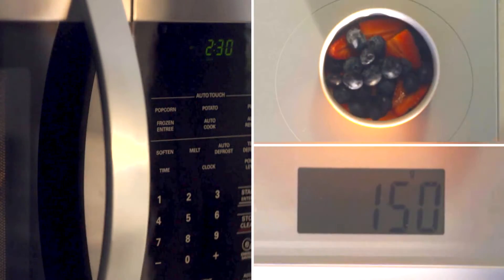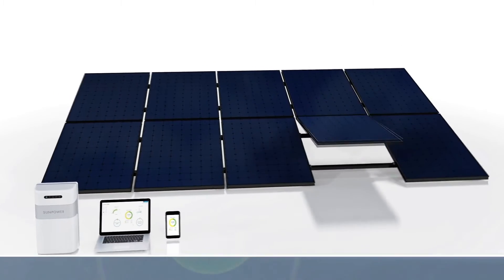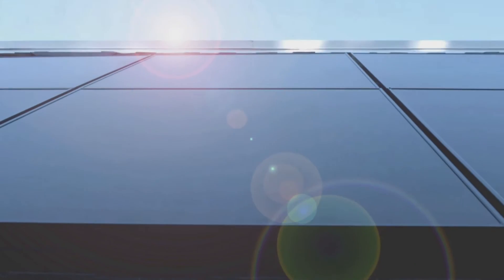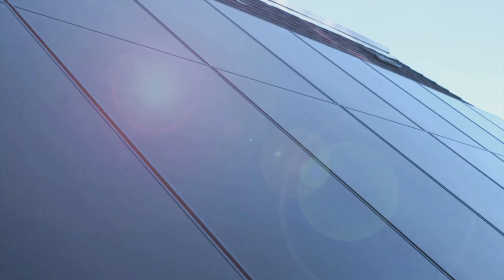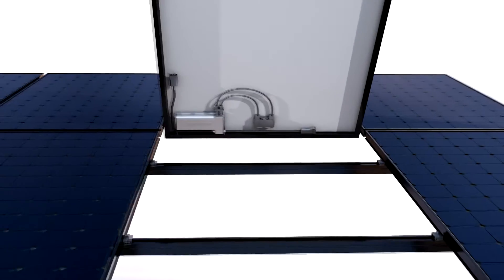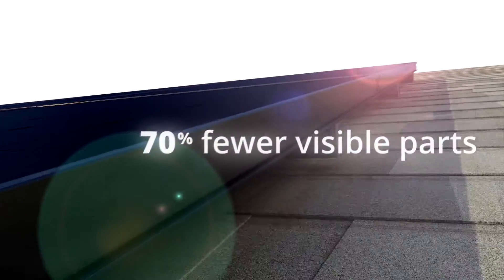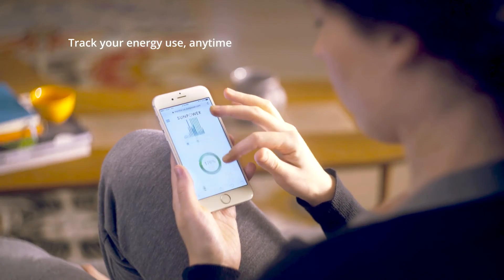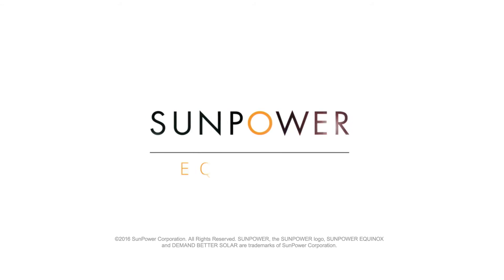SunPower Equinox™ Home Solar System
Today, SunPower introduces the SunPower Equinox™ system, now available to U.S. homeowners. It is the first residential solar solution in the nation in which every major component has been designed and engineered by one company to work seamlessly together, delivering unbeatable power, long-term performance and curb appeal. With a typical SunPower Equinox installation, only the solar panels and a Smart Energy management device are visible, reflecting SunPower’s minimalist architectural approach at the system level.
The SunPower Equinox platform was engineered based on the company’s The Power of One™ philosophy, which drives innovation of preconfigured solutions that simplify solar for consumers. In 2010, SunPower introduced its Oasis® Power Plant, the world’s first fully integrated utility solar platform, which enables rapid, cost-effective construction of large-scale power plants, now with over 1.8 gigawatts deployed. In 2015, SunPower introduced the industry’s first fully integrated solar solution for commercial customers, the SunPower® Helix™ system, which can be installed on commercial rooftops more than 2.5 times faster than any commercial solar solution on the market. Now, the SunPower Equinox™ system brings The Power of One™ to homeowners.